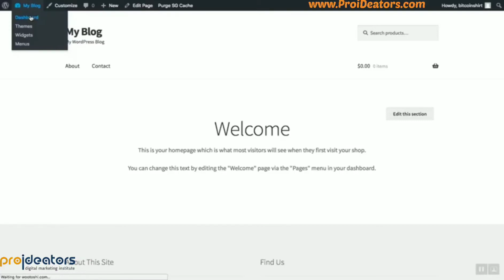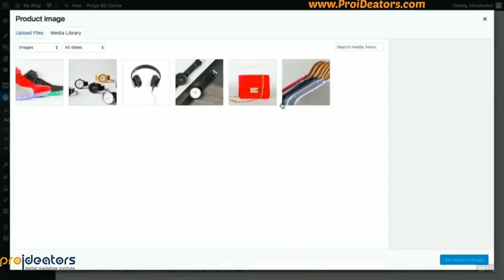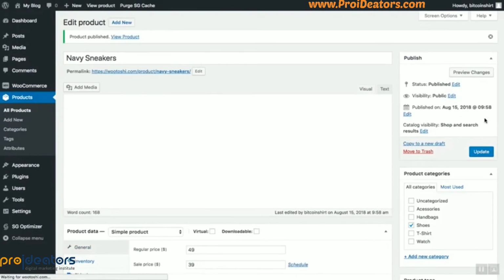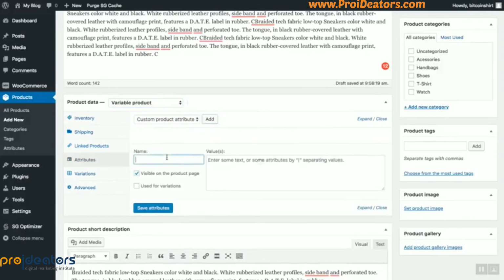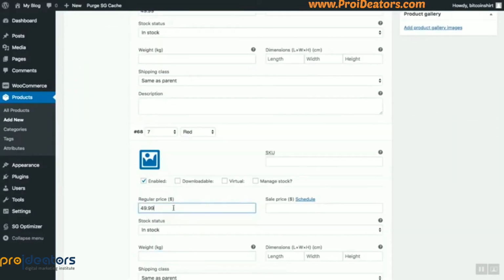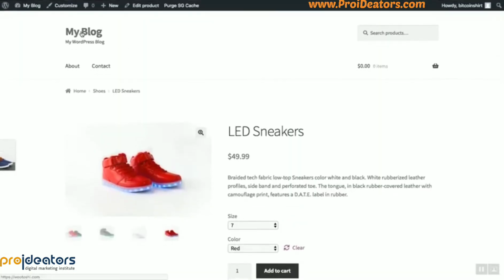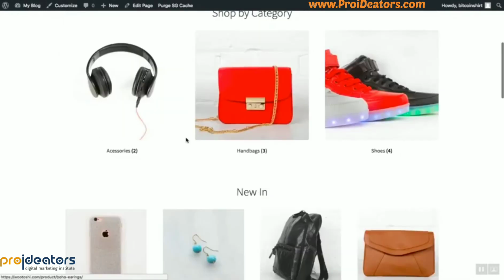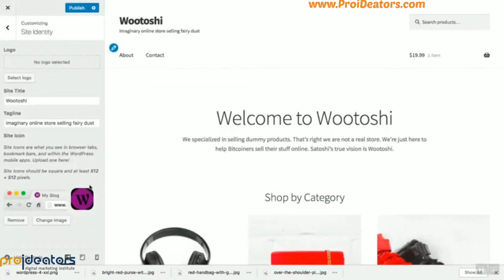Step 5 - Adding Product, Variable Product in WooCommerce & Customising Homepage | Woo Tutorials